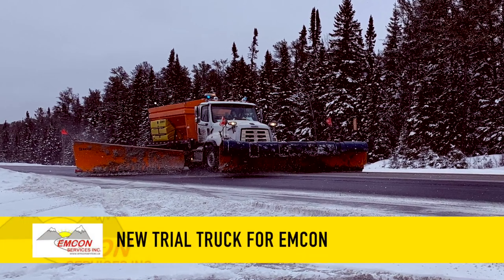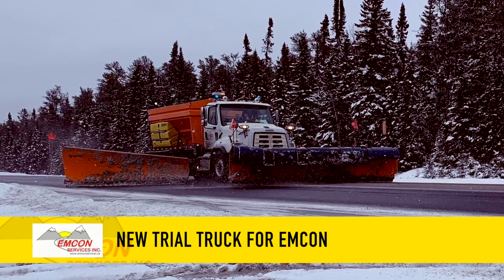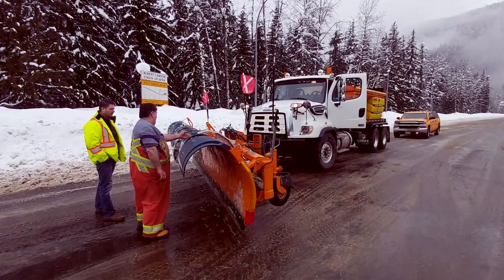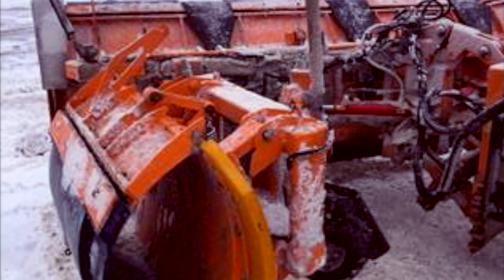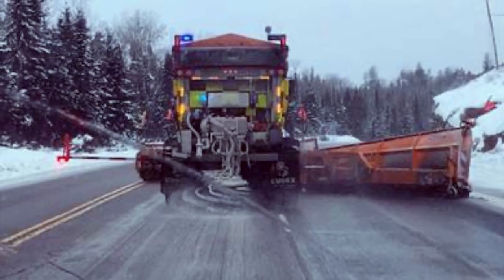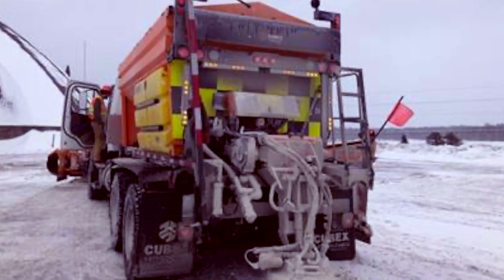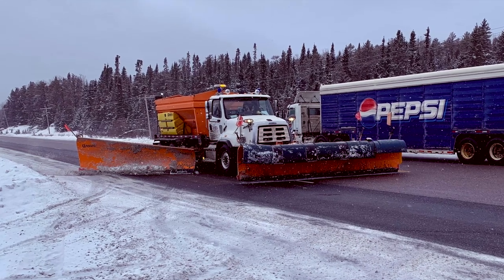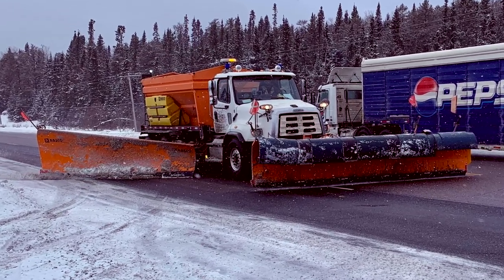Emcon Dryden Area Trial Plow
Emcon Services has been trying out a new plow truck that can plow 2 lanes in one pass.  Built by Cubex Equipment this truck can clear as much road surface as a truck and tow plow combo.